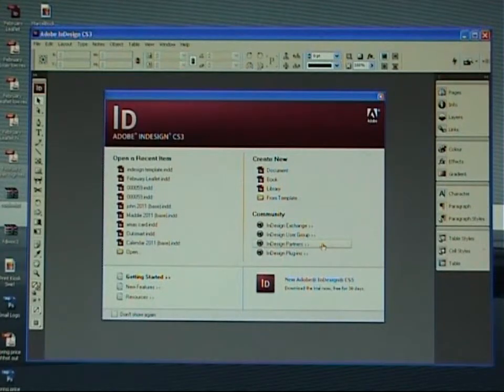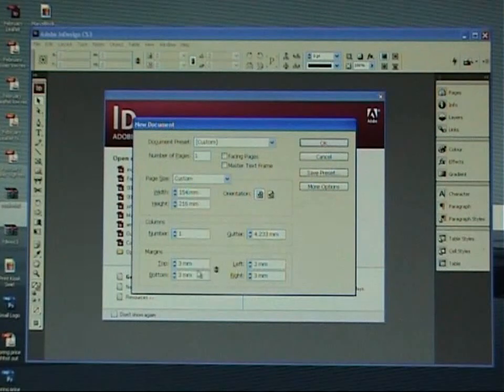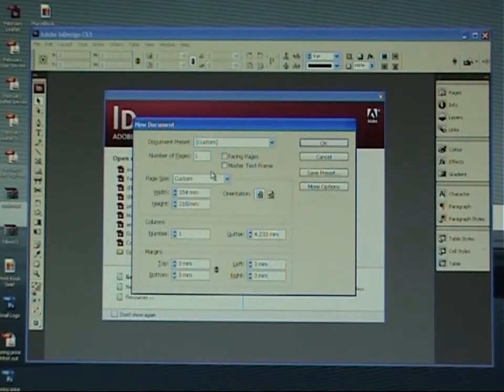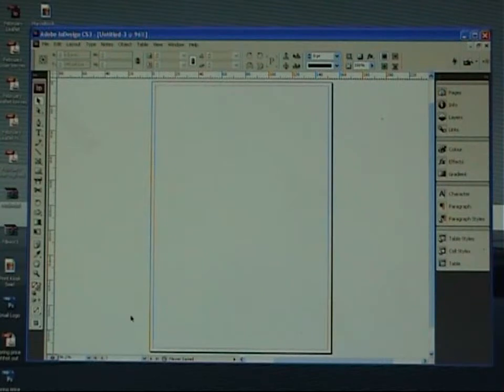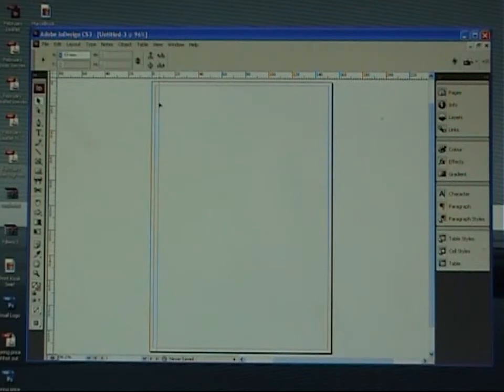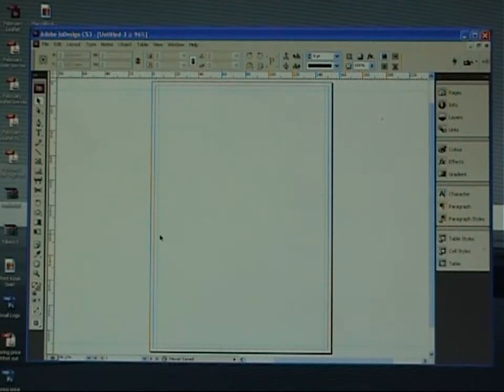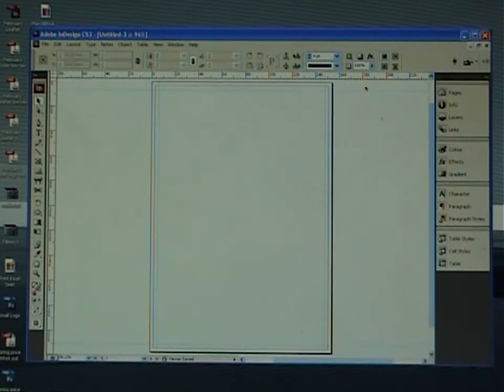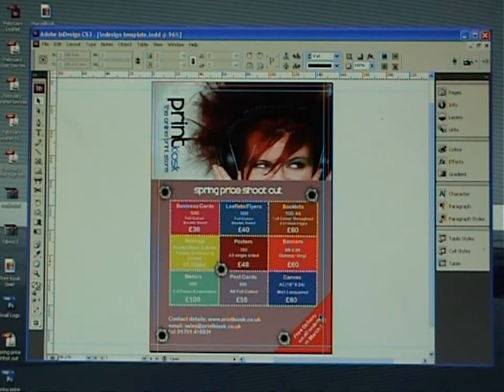Create a flyer template in Indesign